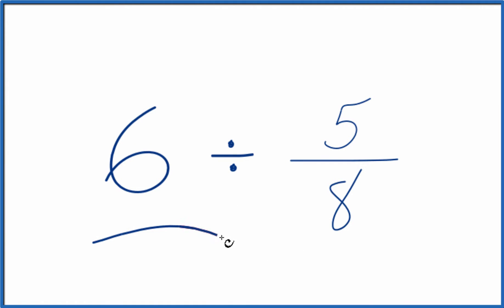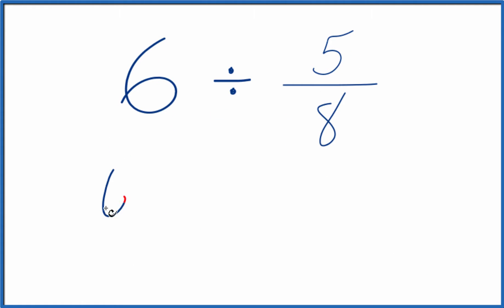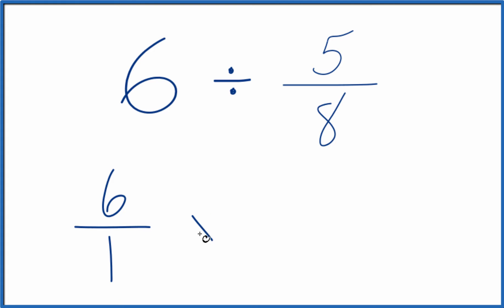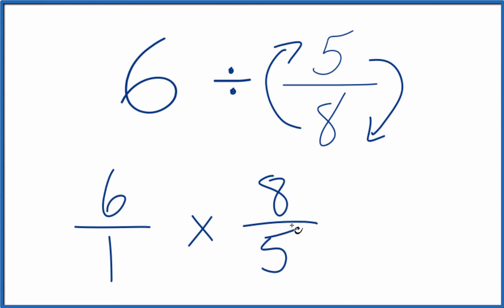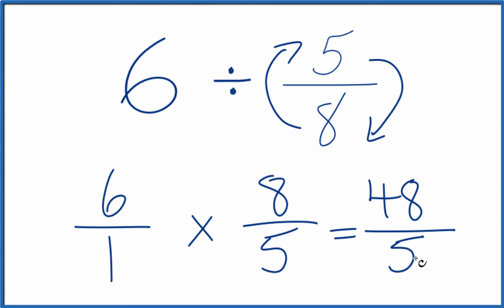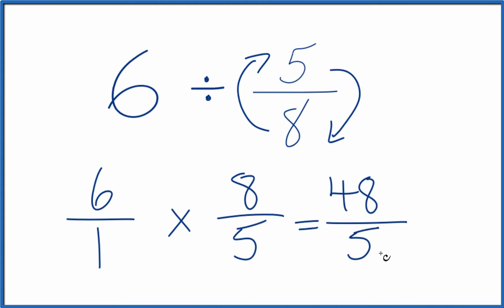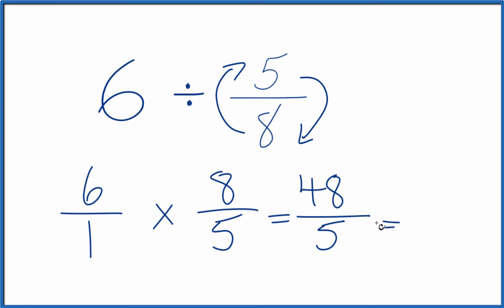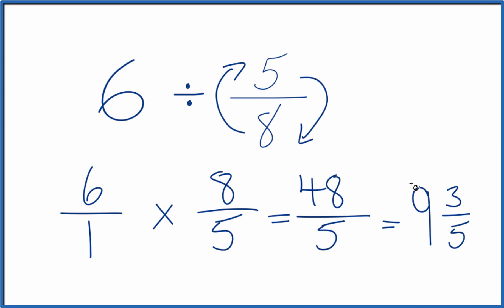6 Divided by 5/8 (Six Divided by Five-Eights)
to

6  times   8/5    (6  x  8/5)

This gives us  48/5.